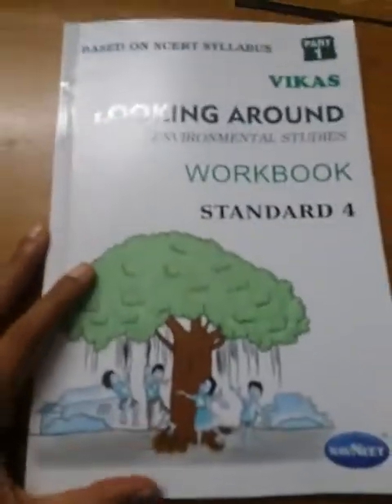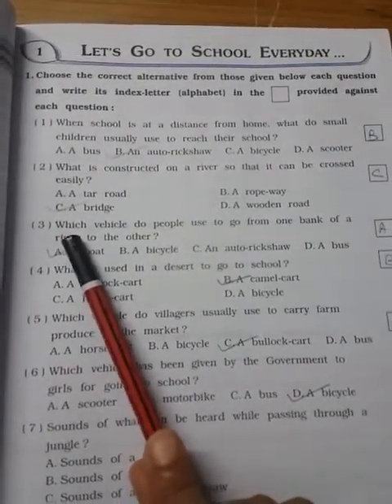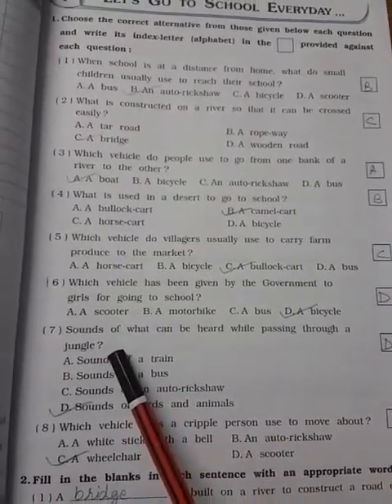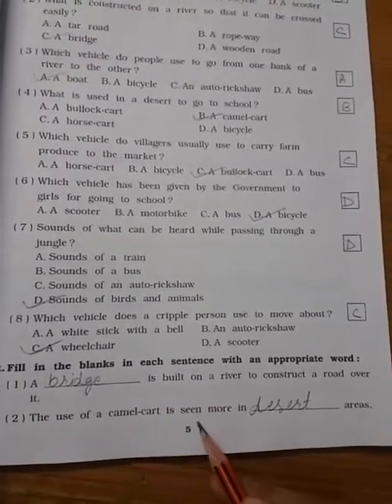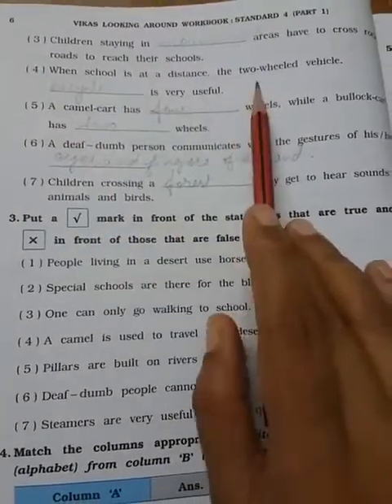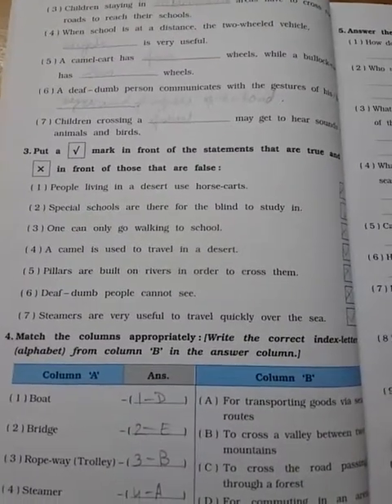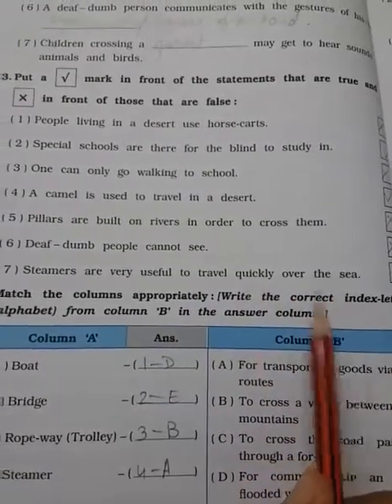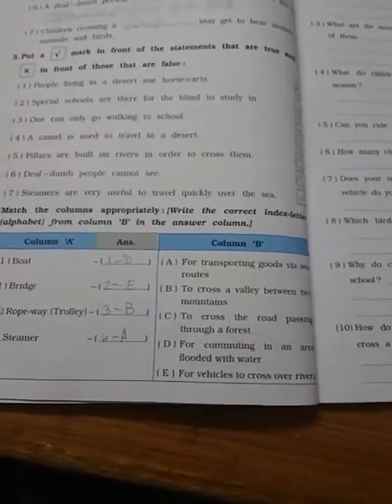4 EM EVS